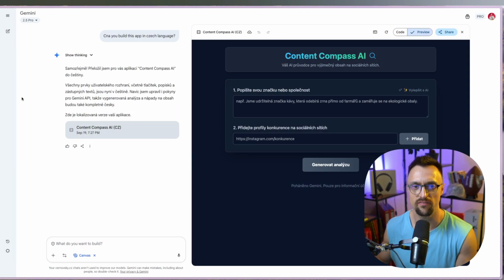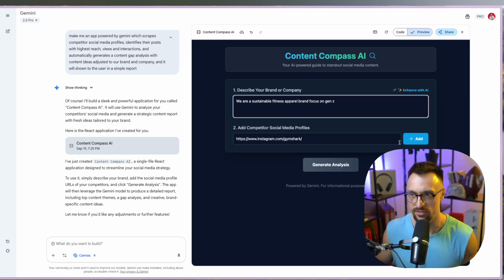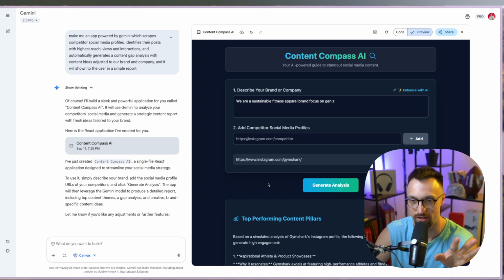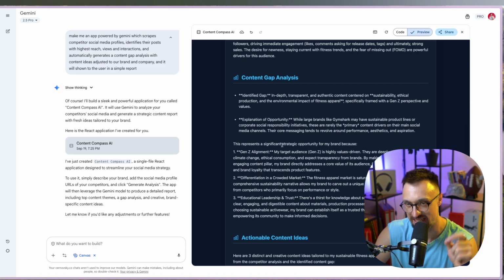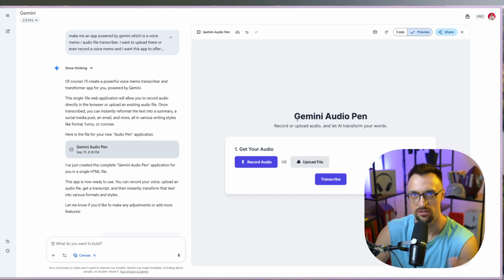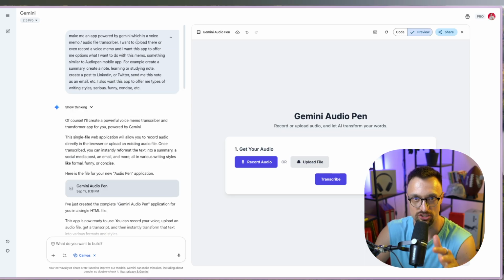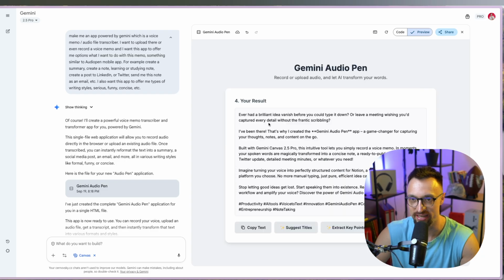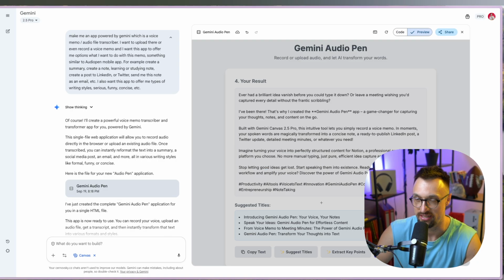This AI Writes Apps For You (Goodbye Developers?)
Downloading apps is over. With AI, you can now create your own apps tailored to your needs – in seconds, without coding skills. In this video, I’ll show you two apps I built with Gemini 2.5 Pro: one for competitor analysis on Instagram, and one that works like Audio Pen for voice memos. The future belongs to those who adapt fast – the question is, will you be among the first?

🎞️ Timestamps from video:
00:00:01 – The end of downloading apps – build your own
00:00:30 – Introduction of Tomas Chernowski and his track record
00:00:55 – Challenge: 100 days with AI puts you ahead of 99%
00:01:16 – Intro to Gemini 2.5 Pro with Canvas
00:01:41 – First app: competitor analysis on Instagram
00:03:22 – Why this app is valuable for marketing & business
00:04:25 – Output: GymShark’s top content pillars
00:05:46 – Content gap & opportunity for brands
00:06:11 – Sustainable content ideas for Gen Z
00:07:18 – Second app: Gemini version of Audio Pen
00:08:16 – Voice memo transcription and real-life use cases
00:09:28 – Text stylization & creating posts from notes
00:11:24 – Gemini features: app improvement suggestions
00:12:38 – Exporting & using your app code anywhere
00:13:05 – Why this is groundbreaking (and where the limits are)
00:13:32 – Practical uses for simple AI-powered apps